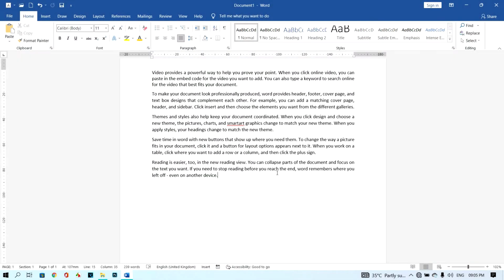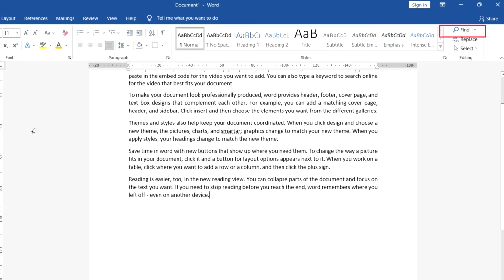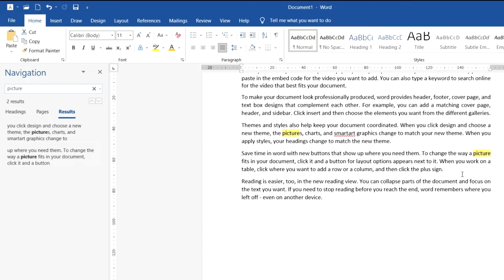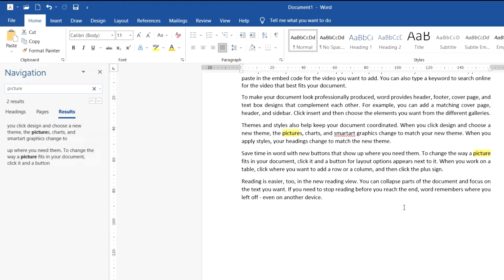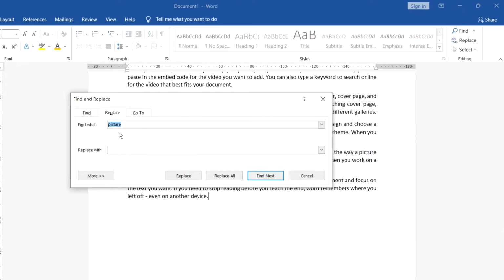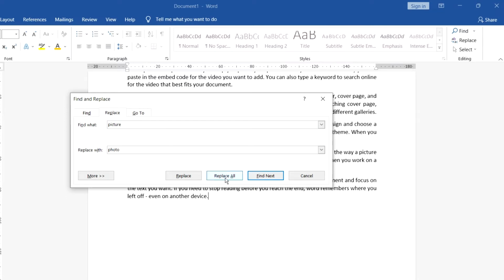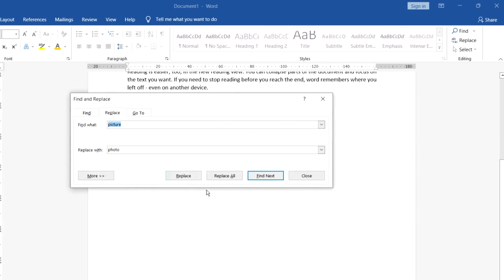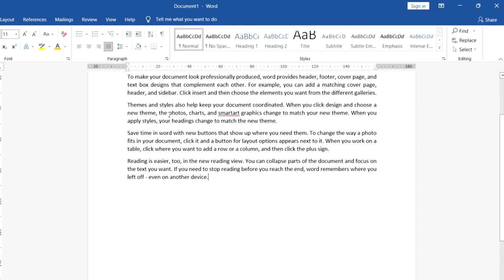PART.9 - Uning Find and Replace in microsoft word.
This is a short tutorial sharing 2 steps in Microsoft office word are How to replace and find words in Office word 19. Actually, if you use these 2 points make your work is fast also.

Time Tips:
- 00:00 - Introduction
- 00:15 - How to find word?
 - 00:55 - How to find replace word?